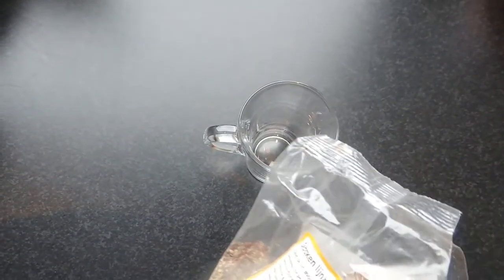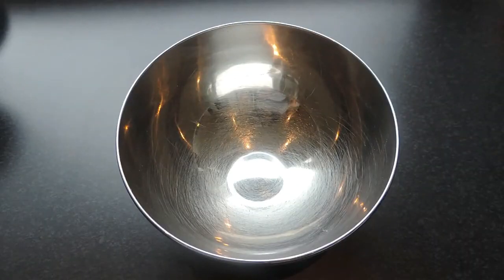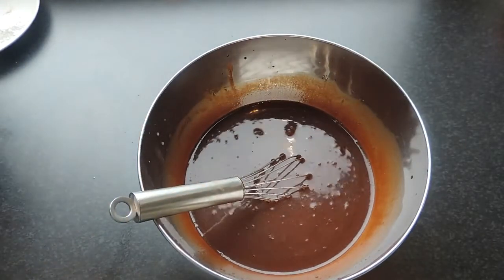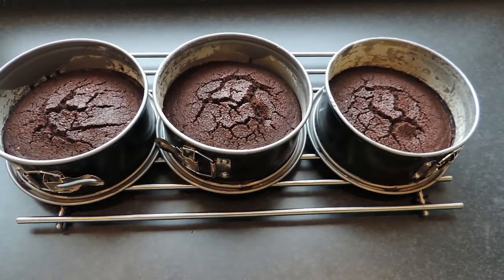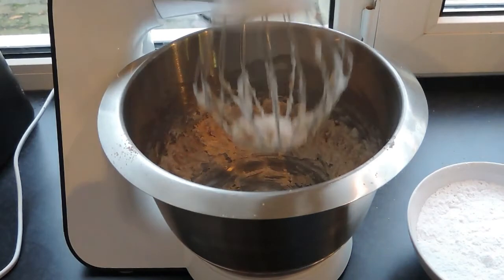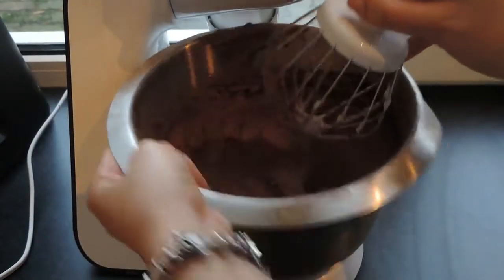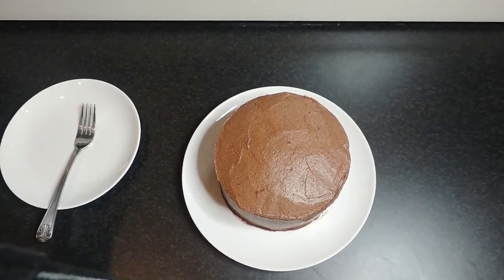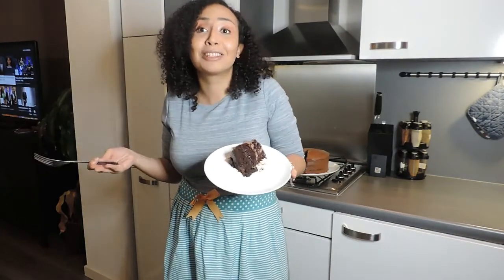The Best Easy (Vegan) Chocolate Cake (Egg Free/Dairy Free)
Simple Vegan Chocolate Cake Recipe
Chocolate Cake:
1 cups (400 grams) granulated white sugar
1 3/4 cups (245 grams) all-purpose flour
3/4 cup (75 grams) unsweetened cocoa powder
3 teaspoons (12 grams) baking powder
3/4 teaspoon (3 grams) salt
2 Flax Eggs
1 cup (240 ml) coffee or water, at room temperature
1 cup (240 ml) Dairy Free milk
1/2 cup (120 ml) Olive Oil
1 1/2 teaspoons (6 grams) pure vanilla extract
For Frosting
1/3 Cup Coconut Oil
*Optional ¼ cup brown sugar (makes it grainy)
2 Cups powdered Sugar
1 tsp Vanilla

Directions:
For Cake
1. Start by preparing your flax eggs. Combine 2 tablespoons flax seed with 4 tablespoons water.
2. Combine all dry ingredients together except sugar and coco.
3. Next combine coffee mixture with coco powder until it forms a smooth past. Add sugar and oil to large mixing bowl and pour over chocolate mixture.
4. In one large bowl, combine sugar, oil, vanilla, coco and coffee mixture, and flax egg together.
5. Sift flour into mixture, add salt, and baking powder. Stir until combined
6. Divide into three buttered cake pans of your choice.
7. Bake at 350 F or 180 C for 20 minutes until tooth pick interested comes out clean.

For Frosting
Cream 1/3 cup Coconut Oil
Add half the powdered sugar and half the almond milk.
Add remaining powdered sugar, coco powder, vanilla, and salt. Stir to combine.
To assemble cakes frost the cake adding an even layer of frosting between each layer of the cooled cake. Smooth and decorate to your desire.
Lastly, cut a big slice and dig in!